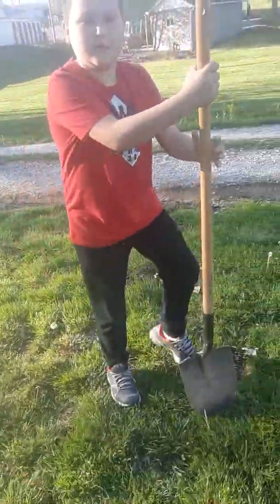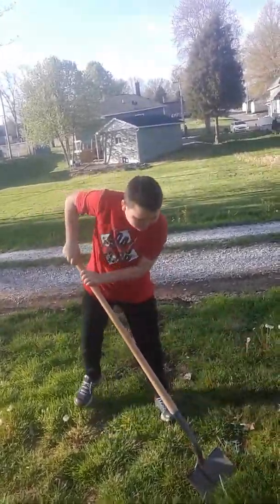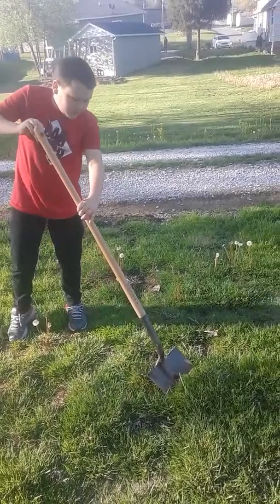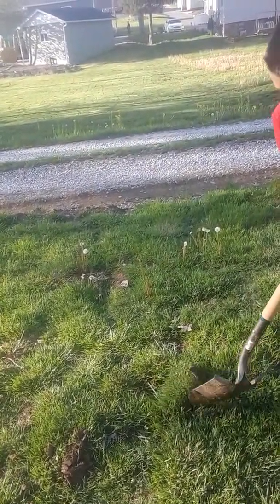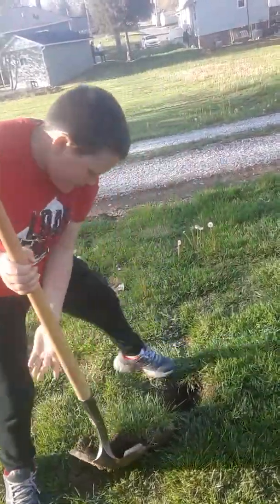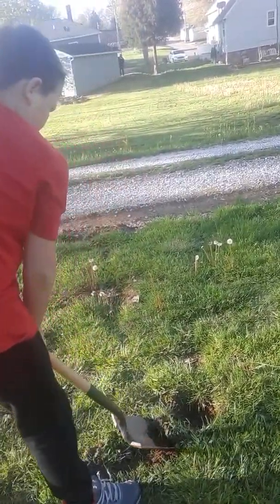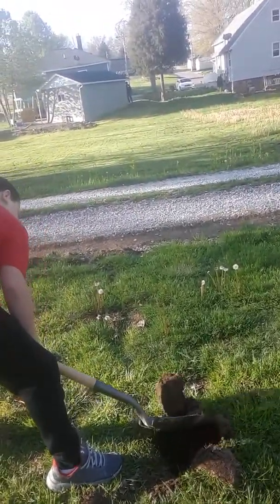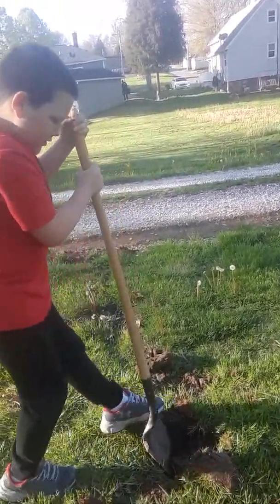Planted a ever green tree